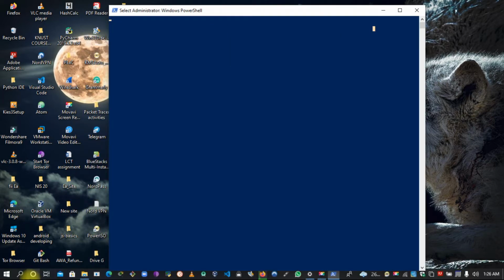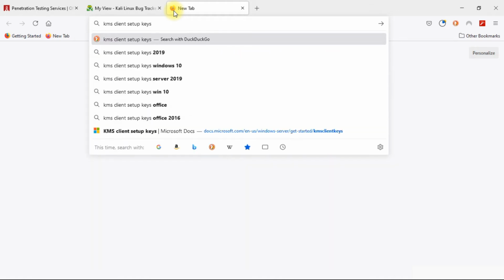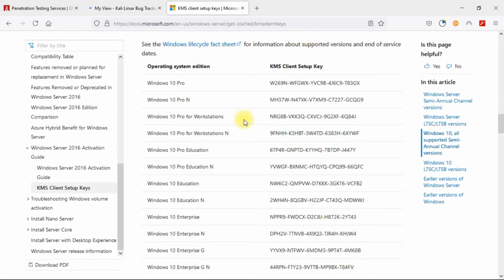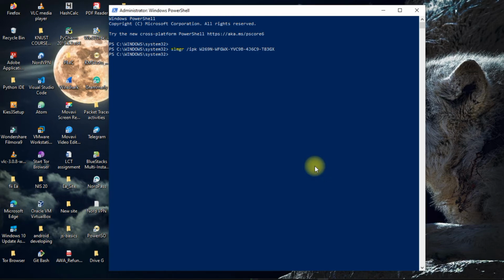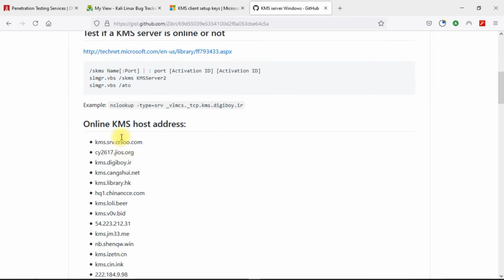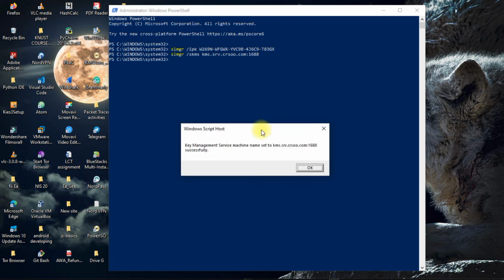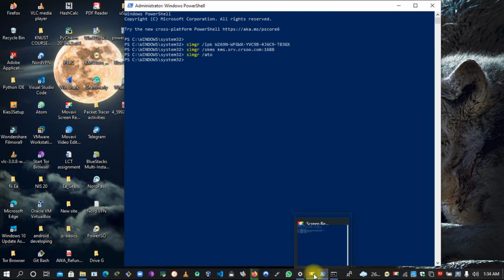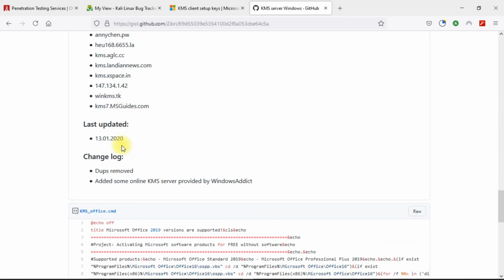ACTIVATE WINDOWS WITHOUT A THIRD PARTY SOFTWARE!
Hello EaConnect brings to you a tutorial on how to activate your windows using KSM and PowerShell.
I hope you it helps